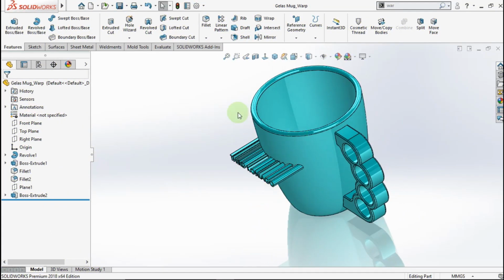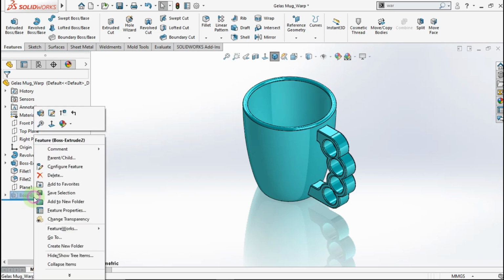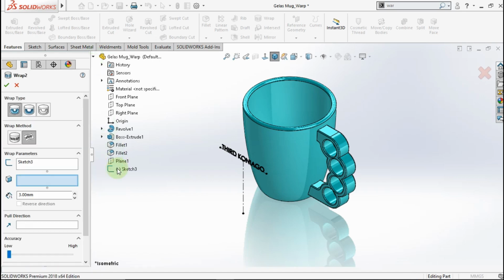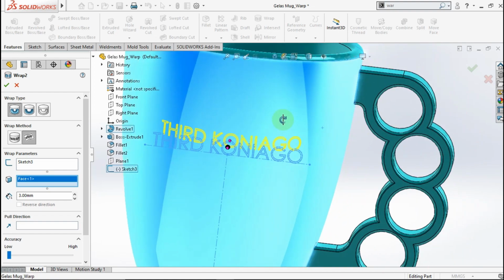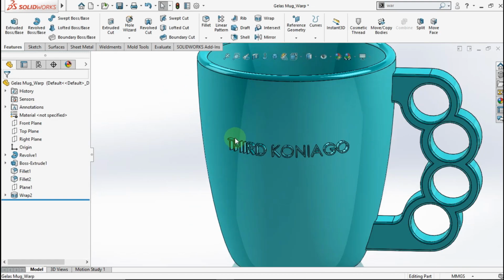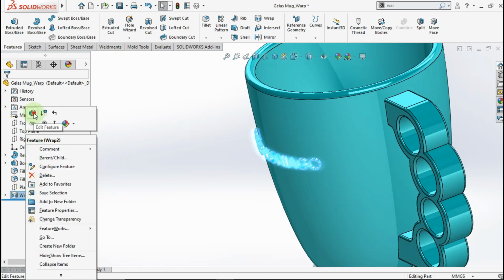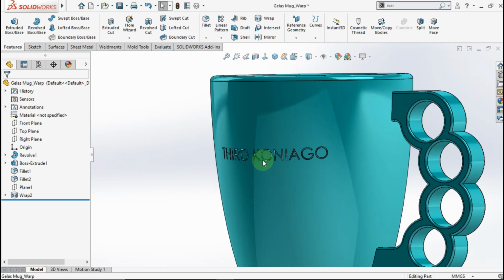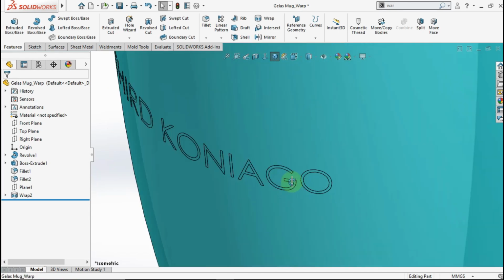Quick Tips - Wrap Tool In Solidworks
In this video i show you how to use Warp in Solidworks.